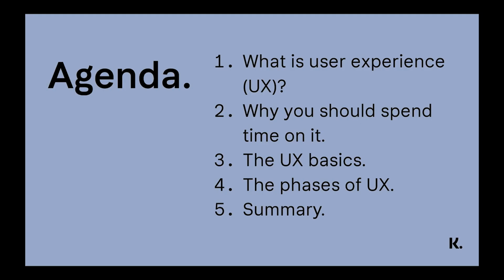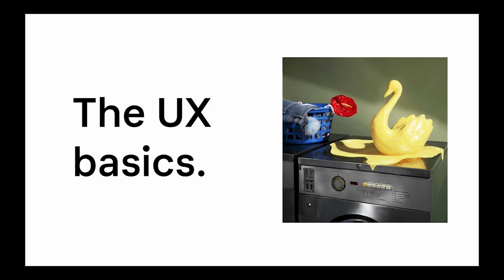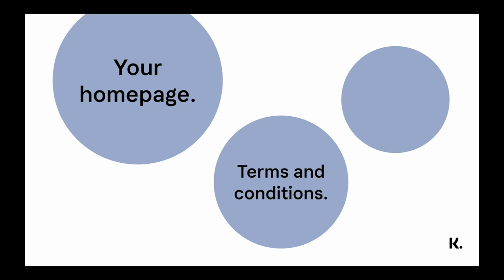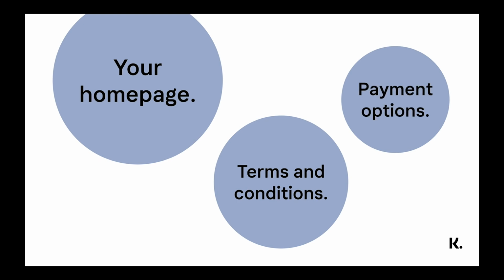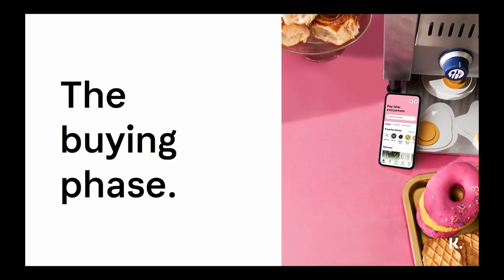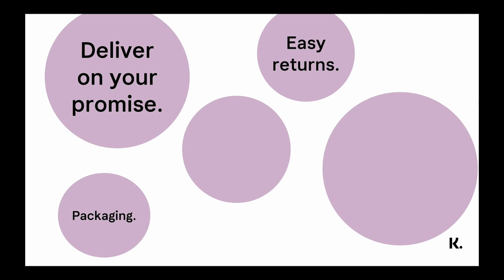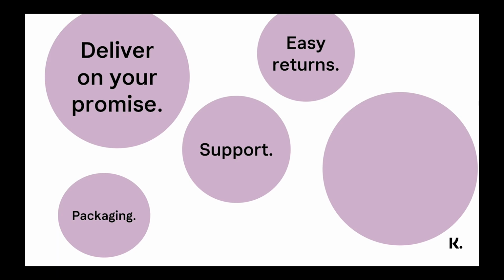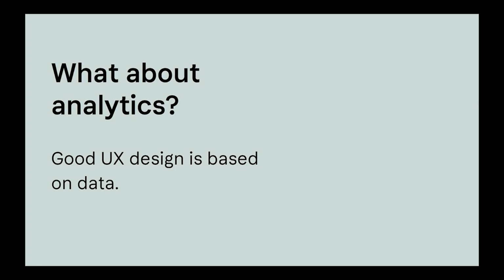Masterclass: User Experience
About User Experience and how it will help you create a website with high quality, ensuring more conversions and returning customers. Our UX pro Meghan will take you through 👇
0:19 Agenda
0:34 What is User Experience?
1:07 Why should you bother?
1:49 Basics
2:16 Customer journey
2:19 Phase 1: Discovery – home page, terms, payment options
4:42 Phase 2: Shopping – navigation, product pages, call-to-actions
6:17 Phase 3: Buying – simplicity, upselling, checkout
7:10 Phase 4: Enjoyment – delivery, packaging, returns, support, emails
9:54 Final tips